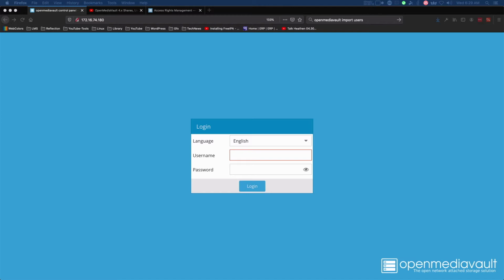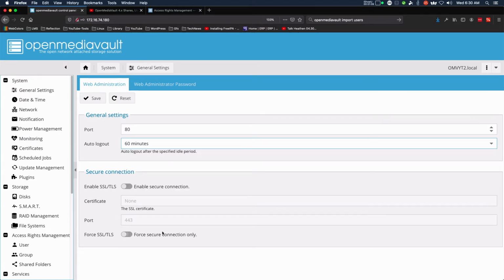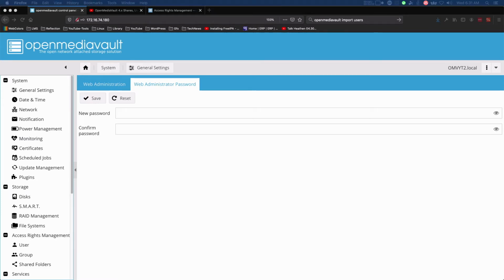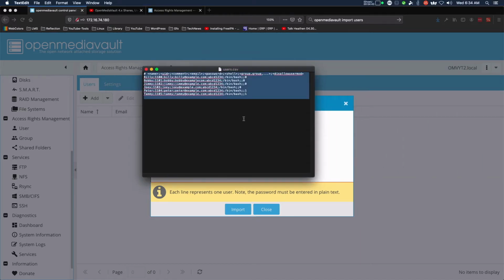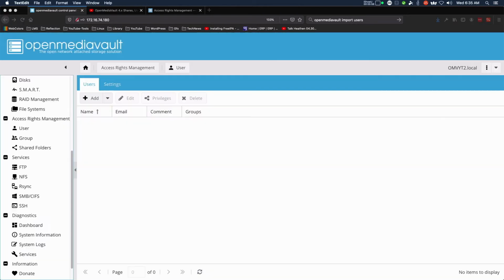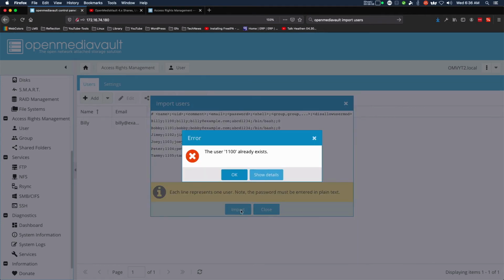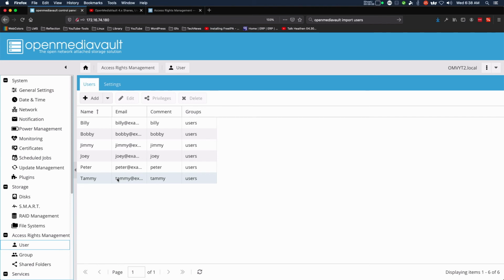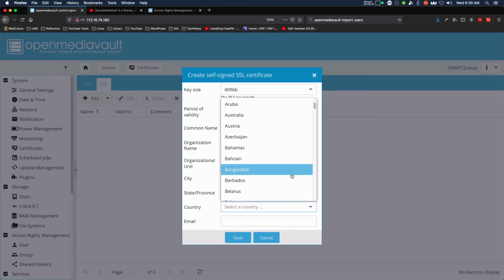OpenMediaVault Post-Installation House Keeping Tasks (2020) | Practical IT with Jeremy Leik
In this video we are continuing the setup of our fresh OpenMediaVault install and handling a few post-installation task such as: Web UI Timeout, Changing the Default Password, Bulk Import of users, and generating a self-signed SSL certificate.

Time Stamps:

0:00 Intro
0:41 Change Web UI Timeout
1:50 Change Default Password
2:20 Import Users
6:47 Add Self-signed SSL Certificate